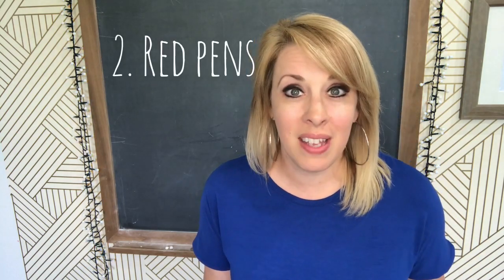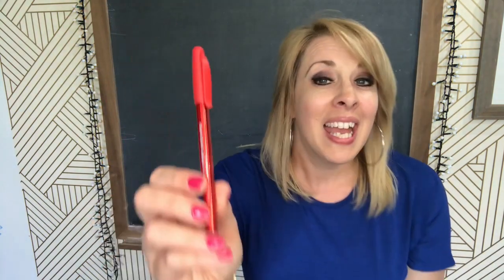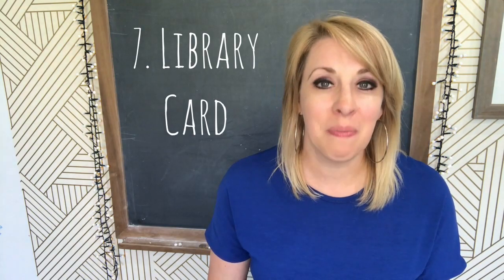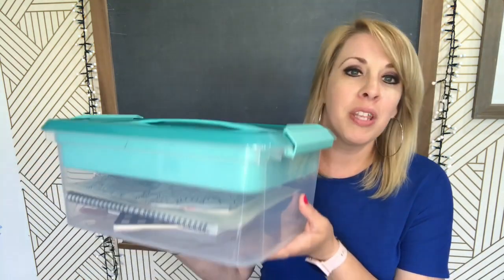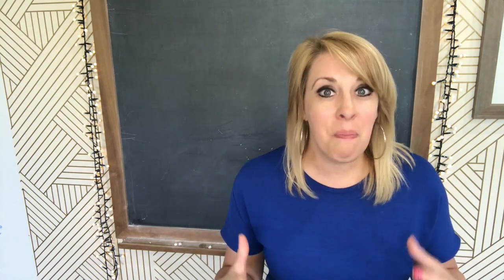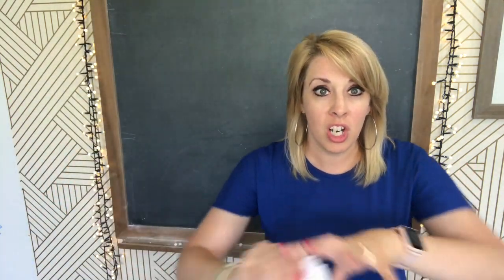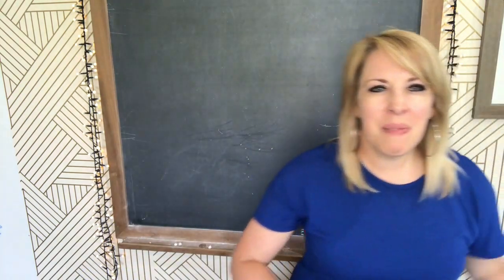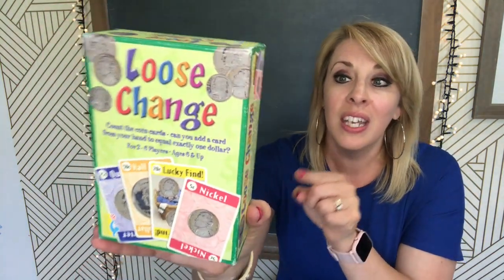How to SURVIVE as a HOMESCHOOL MOM || Must Haves for Homeschool Moms || Survival Kit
How to SURVIVE as a HOMESCHOOL MOM || Survival Kit for Homeschool Moms

It takes a lot to successfully homeschool your kids! We all have different tricks and tips that we keep in our little backpack for homeschool survival. I'm sharing my top 10 must haves for homeschool moms! I hope you this helps you. Enjoy!

Red Pens:
Latchmate Bin:
Money Game:
Bird Songs book:

~Toni